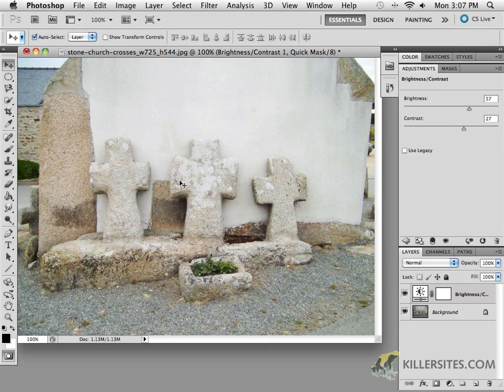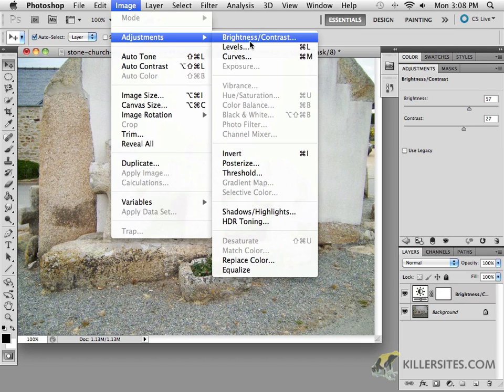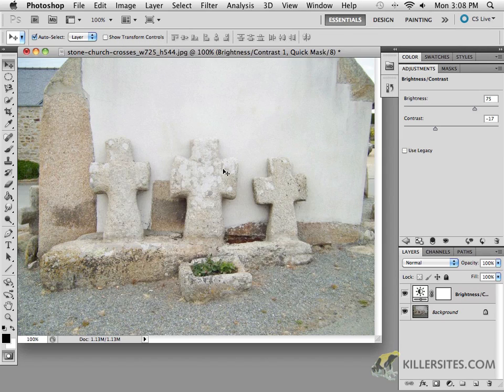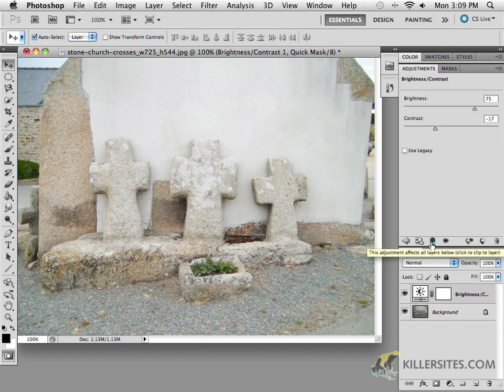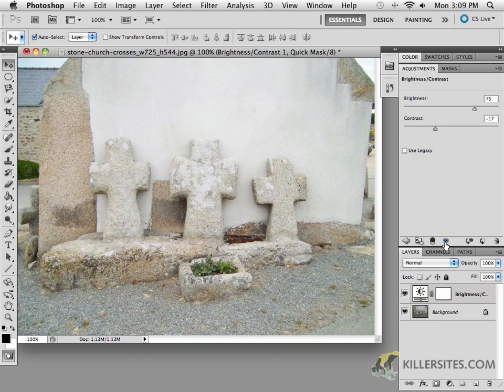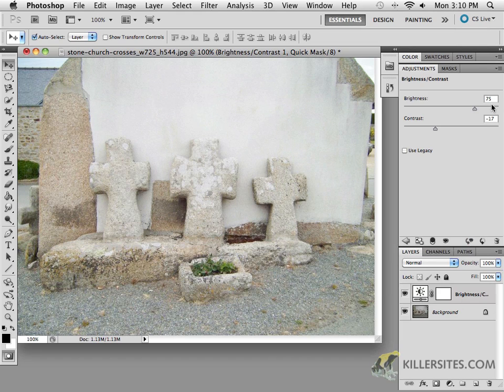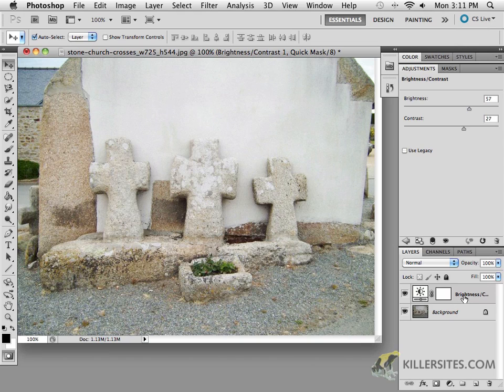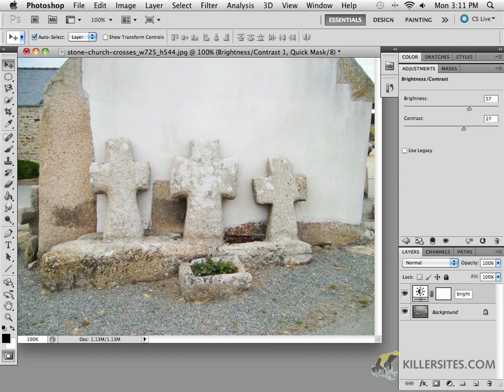Photoshop CS5 - Adjustment Layer Options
In this video tutorial from the first disc of our Photoshop CS5 basics course, we go over some different adjustment layer options.